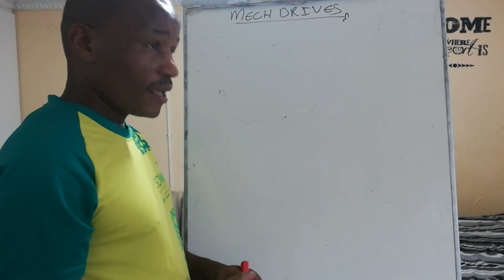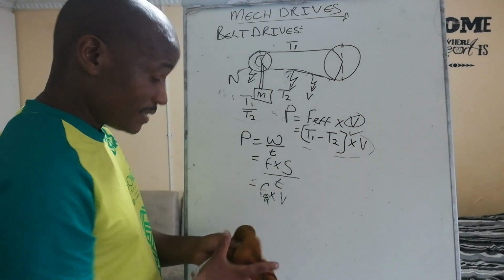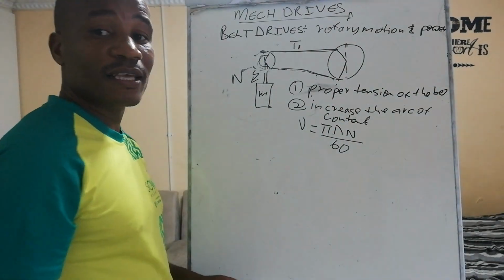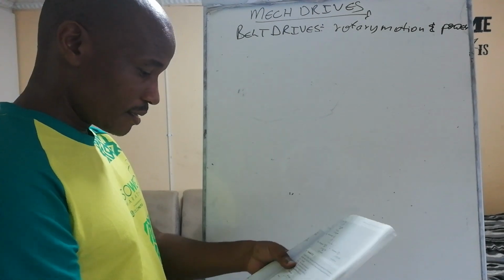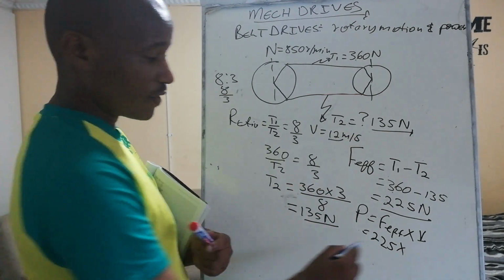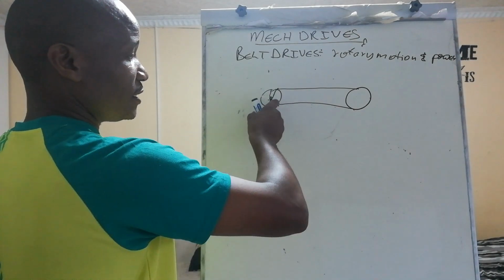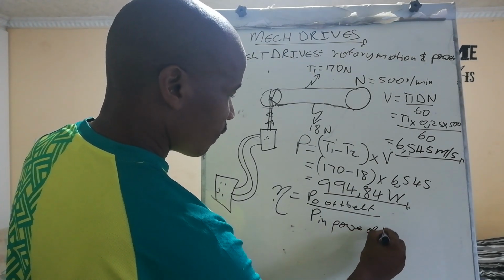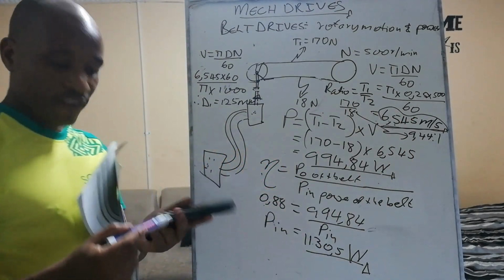ENGINEERING SCIENCE N2||BELT DRIVES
Remember, sharing information is growing, turn the post notifications on so you get the notification everytime we post a new video! 🔔